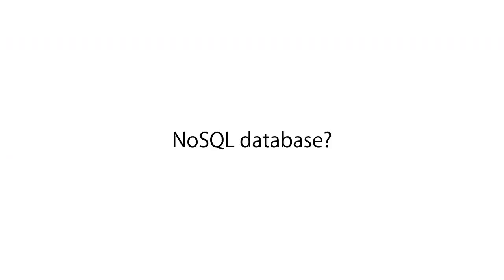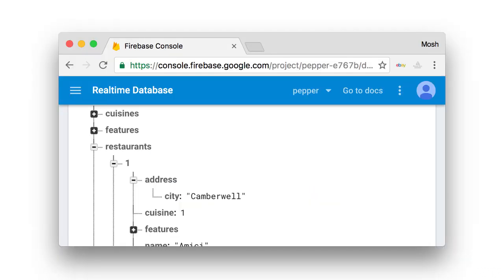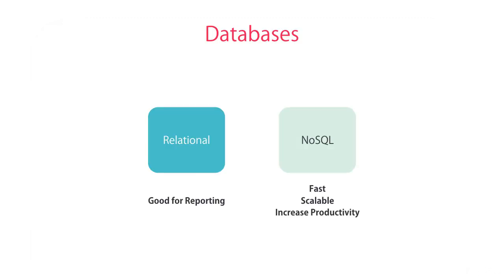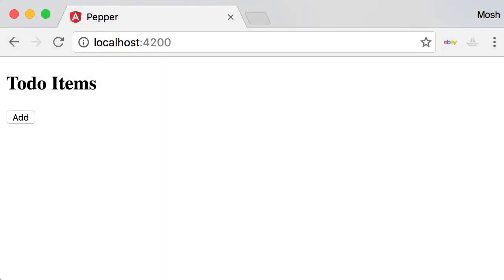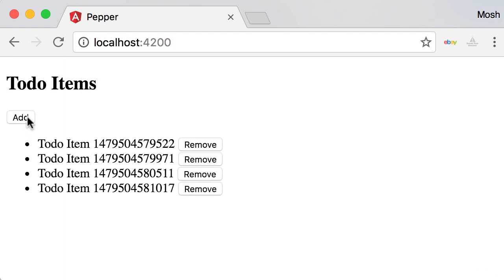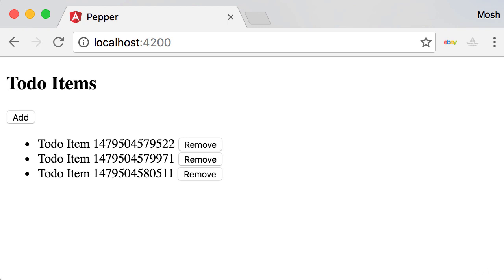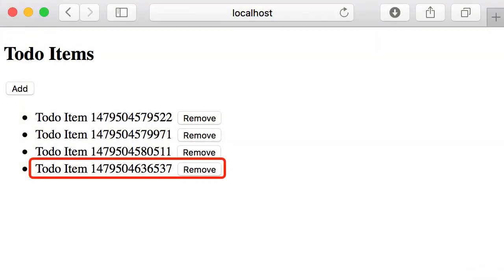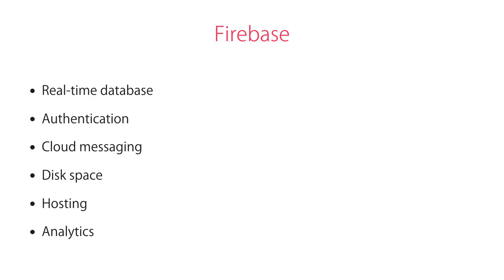Angular | BEAwA #3 - What is Firebase [By Mosh Hamedani]